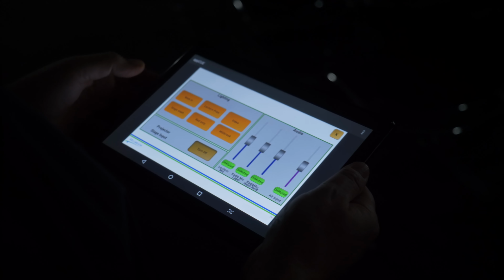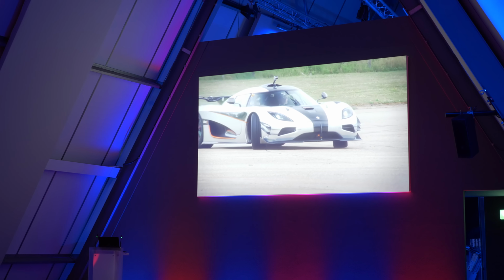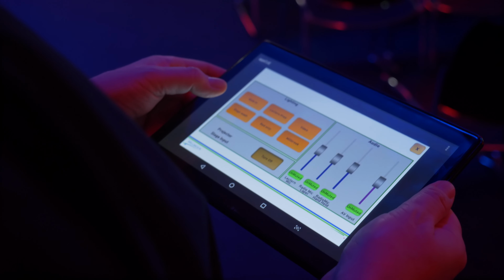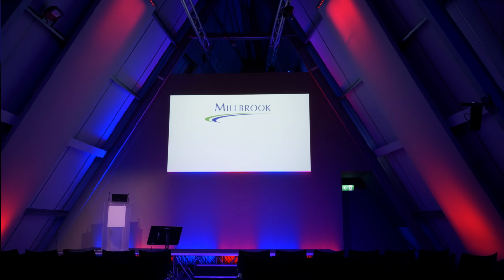Large Venue Hire in the UK | Audio Visual Kit at Millbrook (Concept 1)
Millbrook has invested in a high-tech Audio Visual (AV) solution for its large venue, Concept 1. The AV kit enhances the versatility of Millbrook’s large corporate event venue and makes the venue more accessible to a wider range of customers looking for event venue hire.

Millbrook has several corporate event venues for hire, at its proving ground in the UK. Its event venues have access to test tracks, so are well suited to those looking for a unique location to host an automotive event.